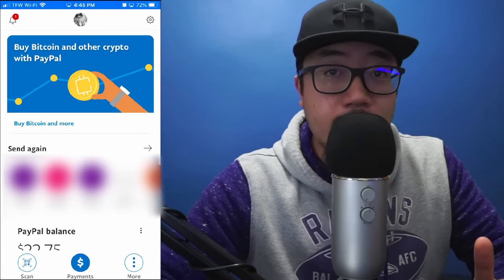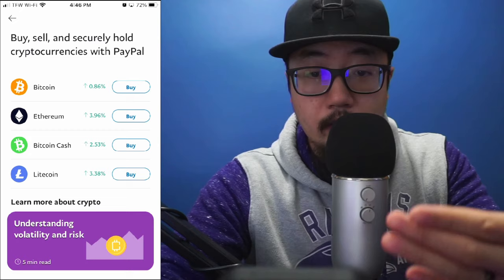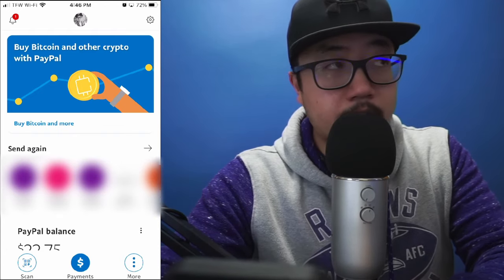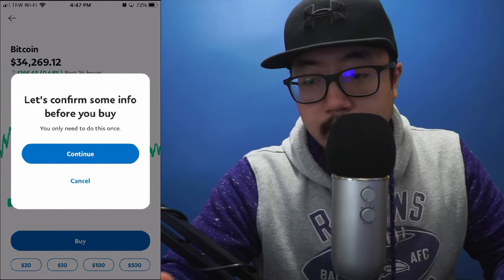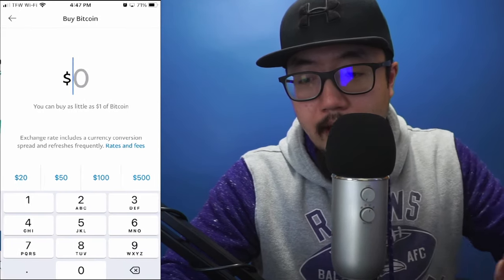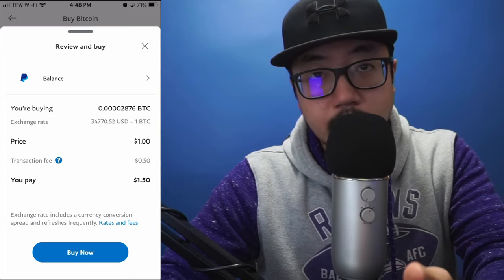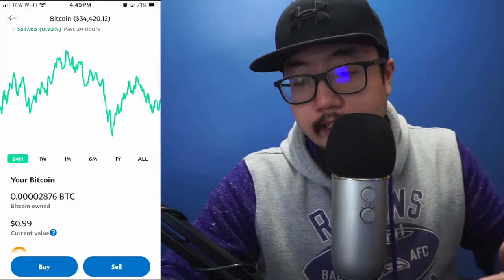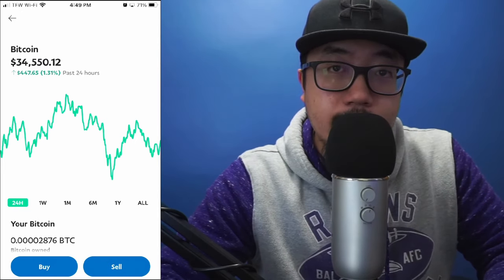How to Buy Bitcoin with PayPal (Buy Bitcoin on PayPal)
(after buying $100 worth of Bitcoin on Coinbase)

This PayPal tutorial will show you how to buy Bitcoin on PayPal or how to buy bitcoin with PayPal in addition to all of the other cryptocurrencies that are currently on PayPal.

Being able to Buy Bitcoin with PayPal is still a new feature on PayPal and the location of where to buy Bitcoin on PayPal is subject to change!